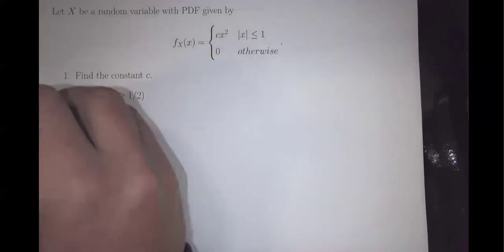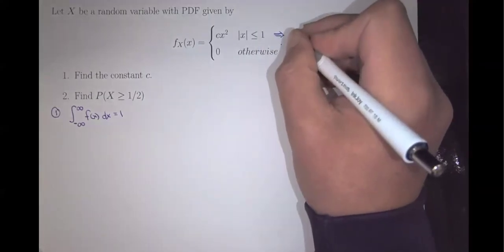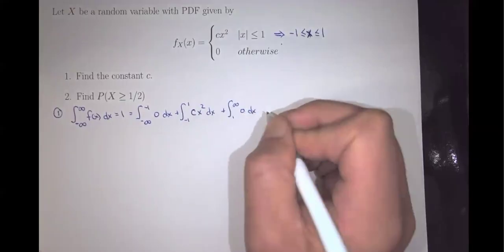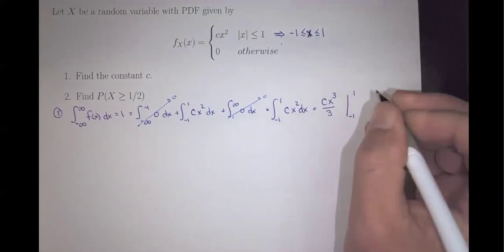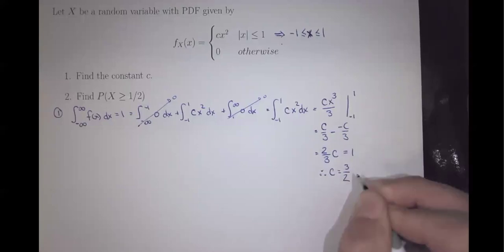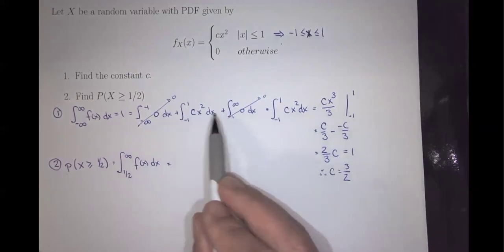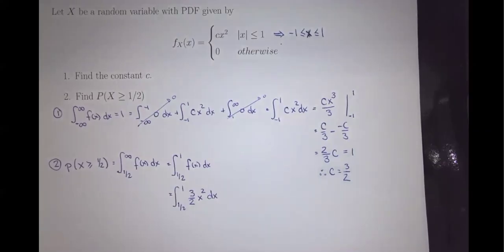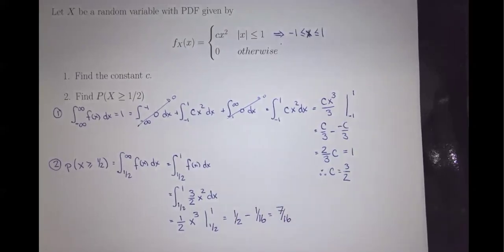Continuous Probability Distribution Example.